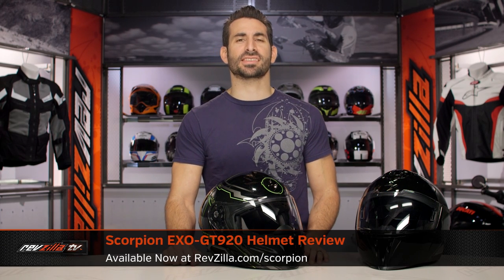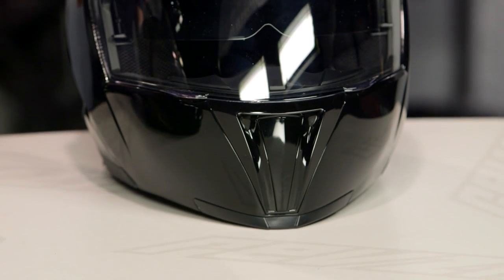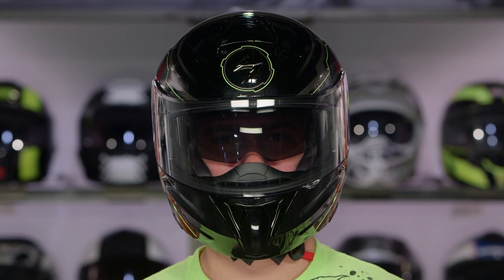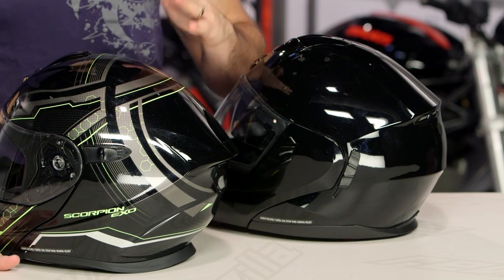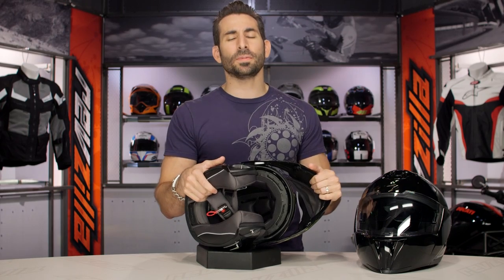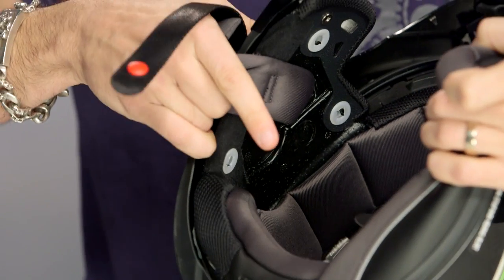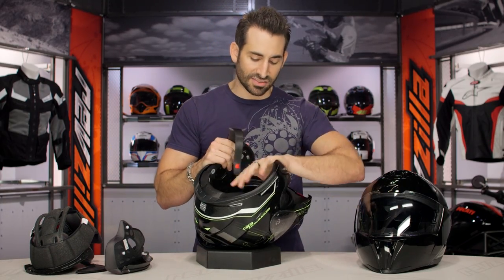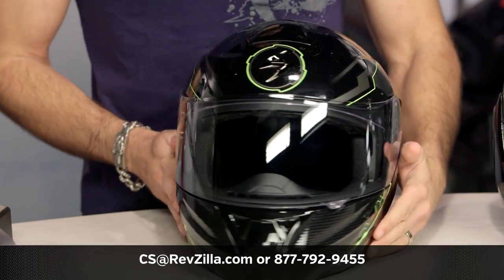Scorpion EXO-GT920 Helmet Review at RevZilla.com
Scorpion EXO-GT920 Helmet Review

Like one of our favorite TV-beaming, earth-orbiting friends, the Scorpion EXO-GT920 Satellite Helmet is ready to provide great memories, good times, and an enjoyable view through the window in front of our faces. As a graphical option that is now available for the EXO-GT920, the Satellite offers riders a modular helmet that comes in at an entry-level price point, yet features a plethora of options that will help to make the most out of their ride. Cool Tron style aesthetics aside, the GT920 Satellite helmet boasts an Everclear No Fog face shield, the Scorpion SpeedView internal retractable sun visor, and aero-tuned ventilation that moves air smoothly throughout the helmet.